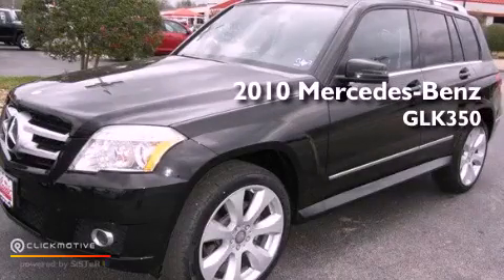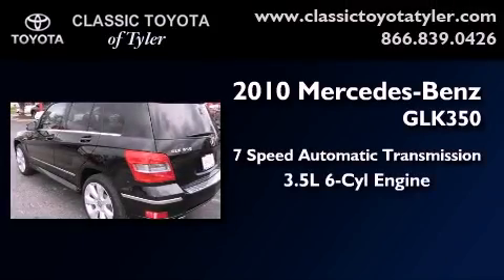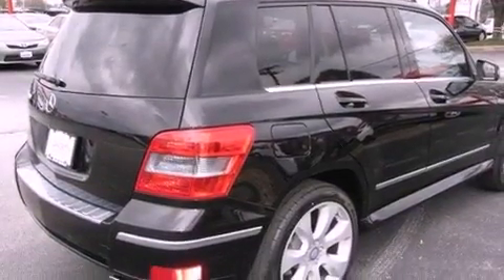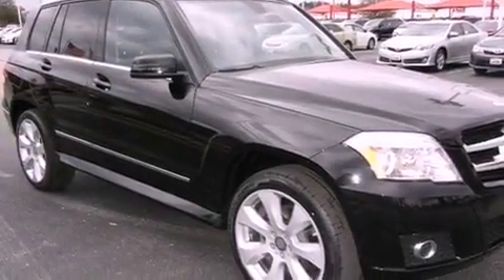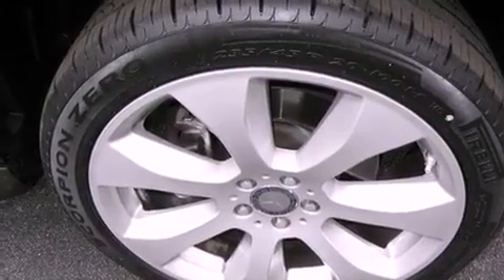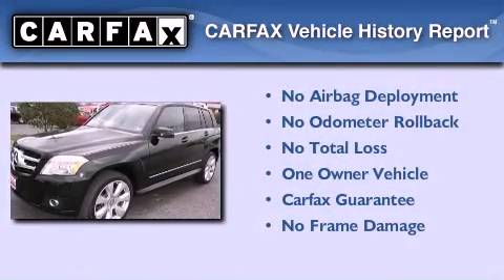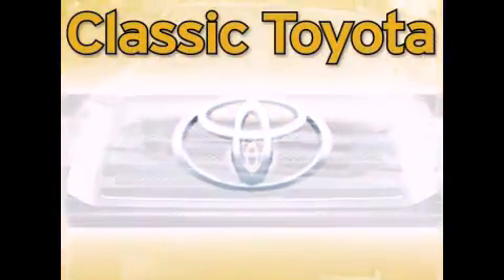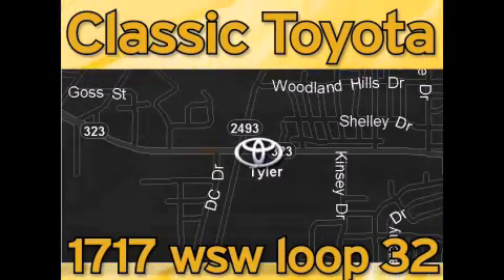2010 Mercedes-Benz GLK350 Tyler TX 75701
Year : 2010
 Make : Mercedes-Benz
 Model : GLK350
 Engine : Gas V6 3.5L/213
 Trans . : Automatic
 Exterior : Black
 Miles : 23,374

 1717 West Sw Loop 323

 Pre-Owned 2010 Mercedes-Benz GLK350 Tyler TX